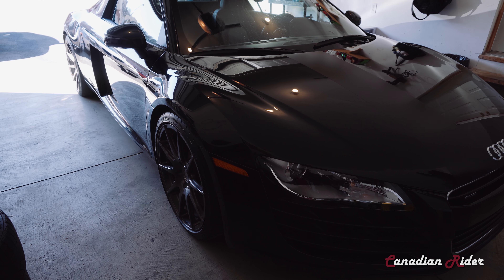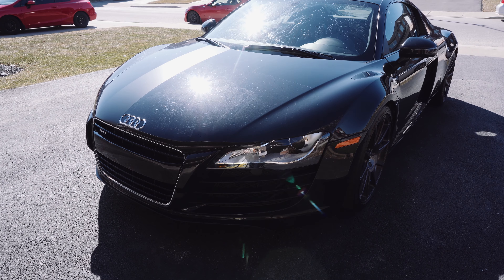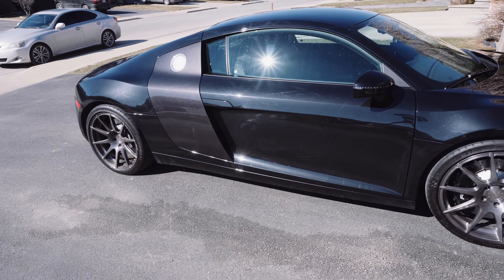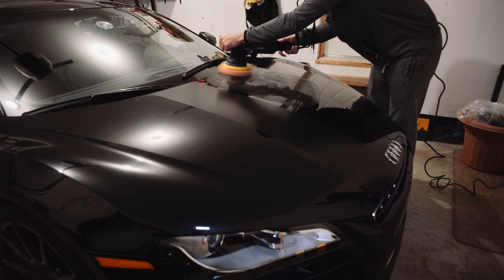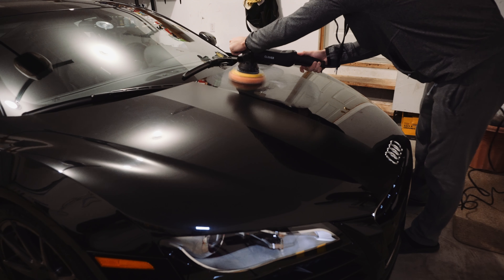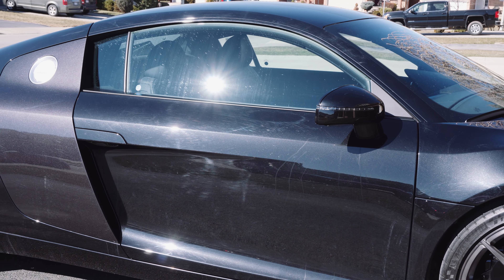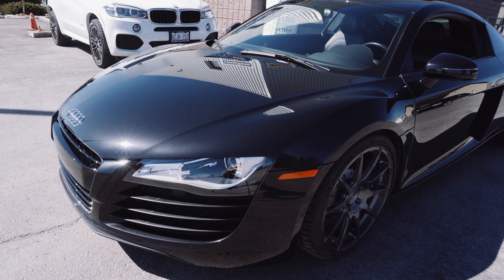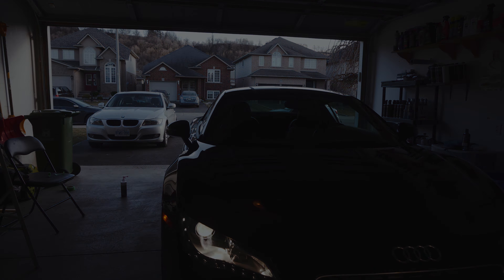BLACK 2008 Audi R8 - Full Paint Correction!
Finally got my dream car, this beautiful 2008 black Audi R8. This car has never seen any real care when it comes to its paint, it was heavily scratched and swirled and full of defects. Watch as I bring this battered decade old 2008 Audi R8 back to life with a full paint correction. We do a full wash and claybar, then we hit it up with a orange cutting pad and compound, then a white polishing pad with a refining polish. This is going to get the car ready for a full paint protection film install and then a ceramic coating which will be coming soon!

Products used:
PORTER-CABLE 7424XP DA Polisher
Clover 21mm Rupes type DA Polisher
Lake Country CCS White Polishing Pad
Lake Country Orange CCS Cutting Pad
Lake Country CCS Black Finessing Pad
Meguiar's Ultimate Compound
Meguiar's Ultimate Polish
Meguiar's Ultimate Liquid Wax
Meguiar's Gold Class Wax
Mothers California Gold Clay Bar System
Good Cheap Microfiber Towels
Work Lights
Painter Green Tape